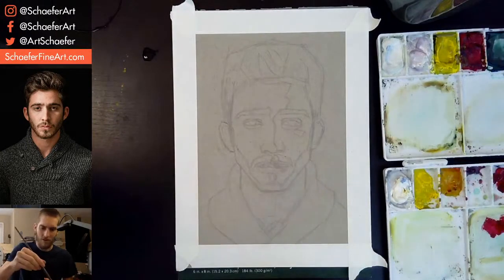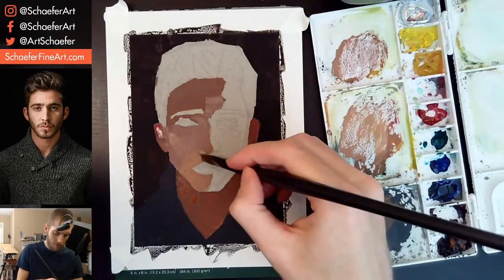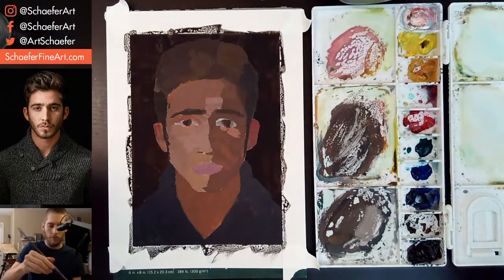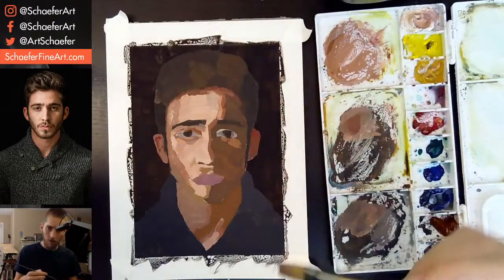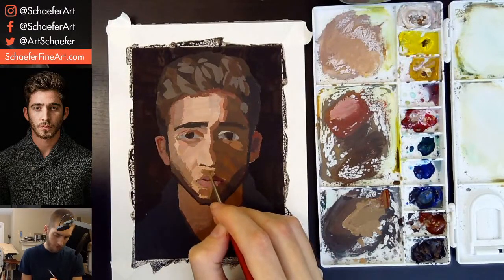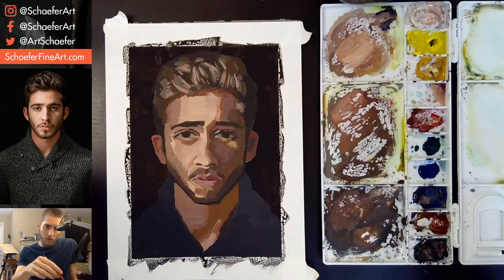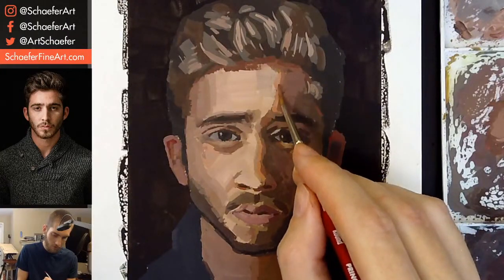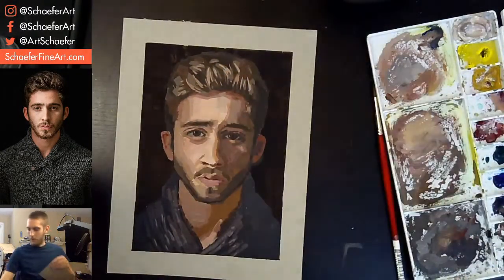Painting a Portrait Study in Gouache - LiveStream #98